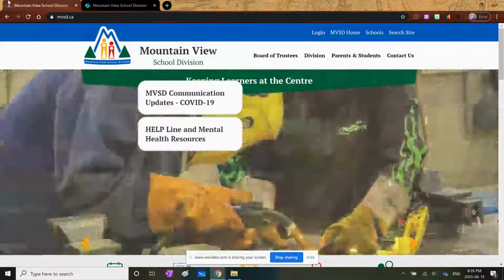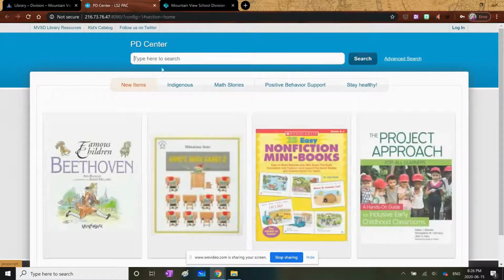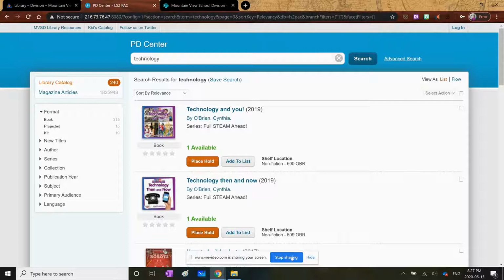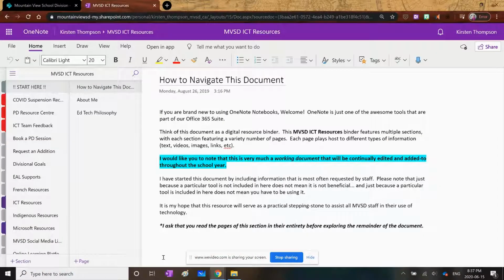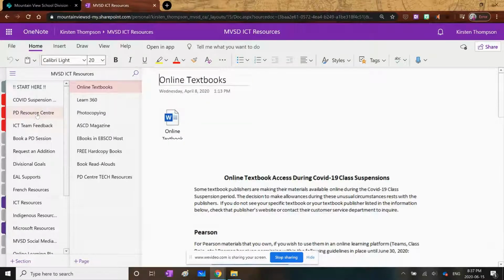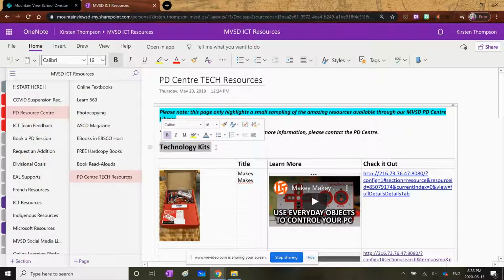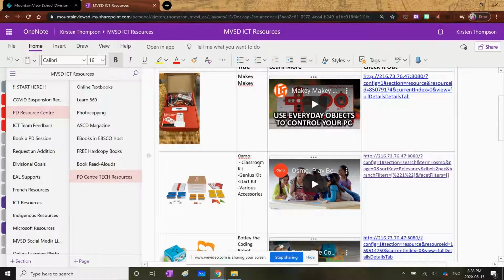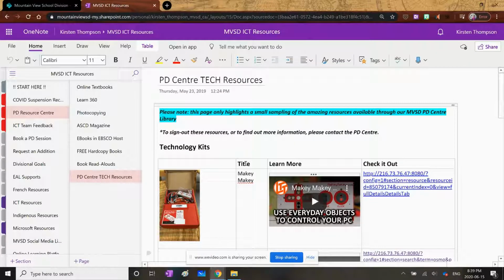Tech Supports - MVSD PD Resource Center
The following tutorial has been put together for MVSD staff members to familiarize them with the tech supports available from our divisional PD Resource Center.  It is designed to help find the library catelogues and provide an overview of some of the available resources.

Use the following timestamps below to help find the topic(s) most useful for you:
00:25 - Why Check Out The PD Resource Center
00:35 - How To Access The Library Catelogue: MVSD Website
01:27 - Who Do I Contact With Library Questions
01:54 - How To Access The Library Catelogue: MVSD ICT Resources Notebook
03:25 - Technology Classroom Kits
04:00 - Update To Our OSMO Kits